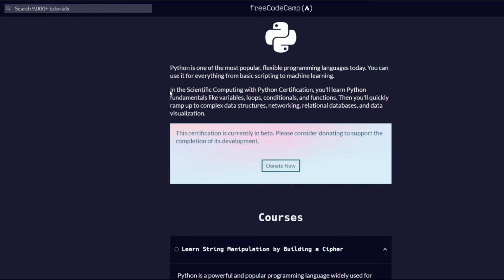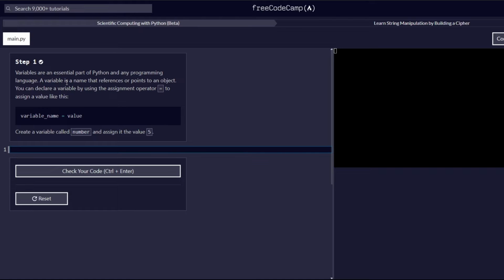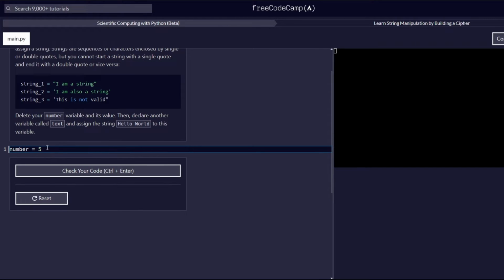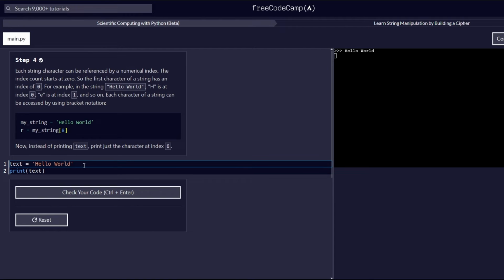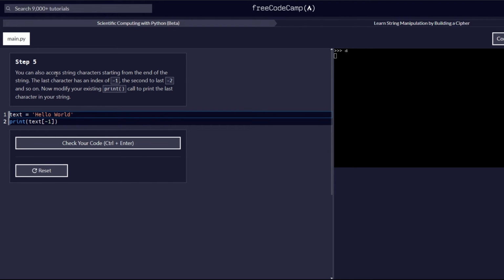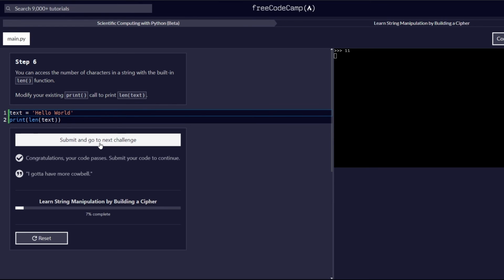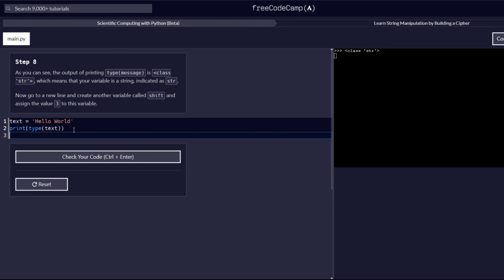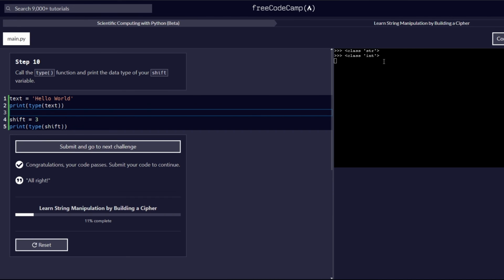Learn String Manipulation | Scientific Computing with Python | freeCodeCamp Cert (Steps 1-10)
In this engaging project, you're about to dive into the world of Python programming! 🐍✨

Uncover the fundamental programming concepts that form the backbone of Python, including variables, functions, loops, and conditional statements. We'll guide you through steps 1-10 of the certification, focusing on building a strong foundation.

🌟 Key Learnings
- Introduction to Variables
- Strings and Functions

Whether you're just starting or looking to solidify your basics, this video series is tailored for learners of all levels